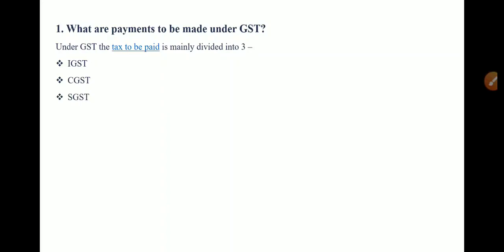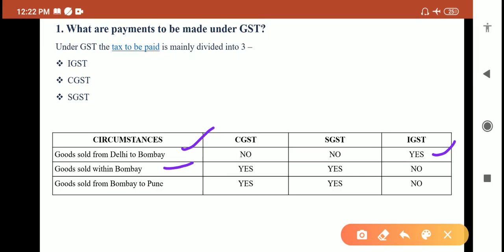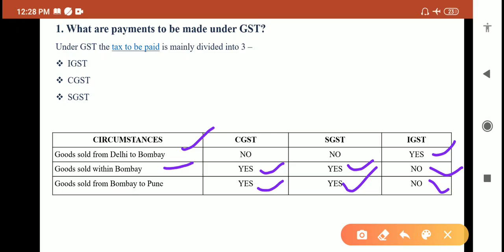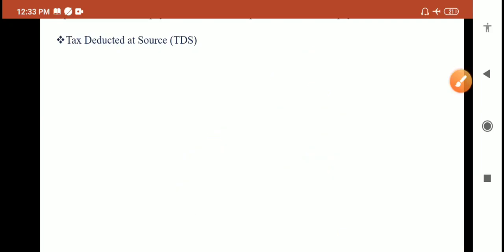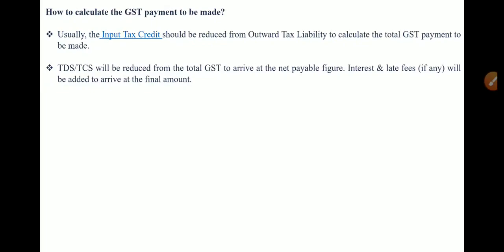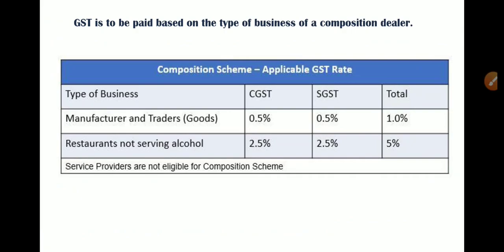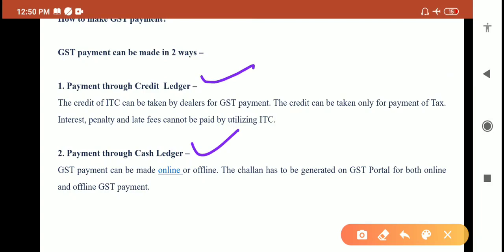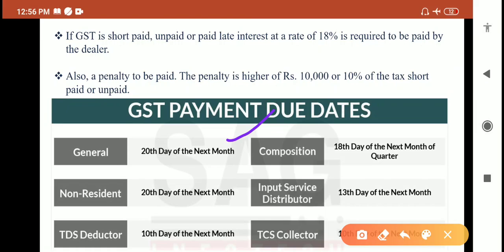GST Payments (GST-M.Com) BNU, BCU, BU.